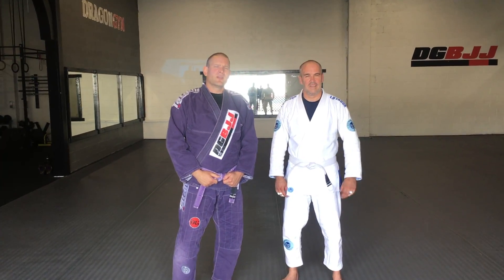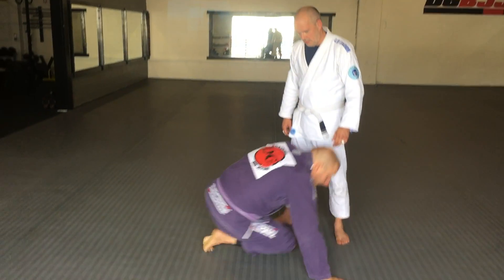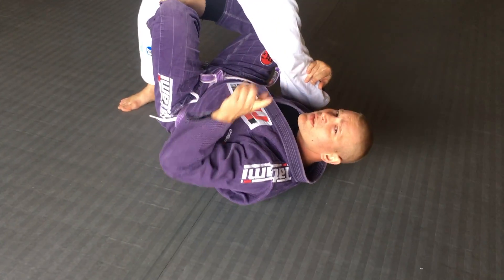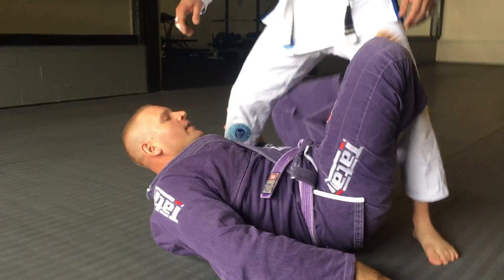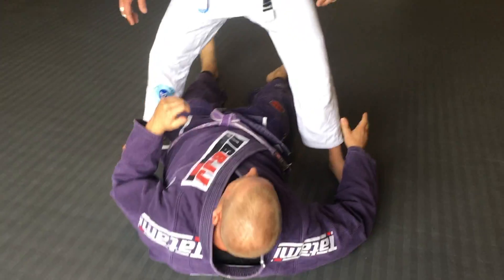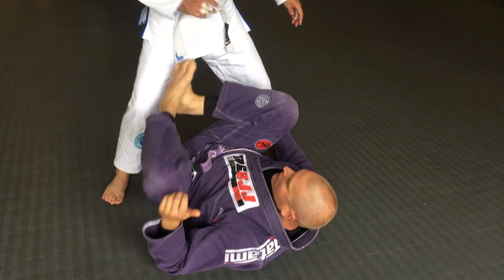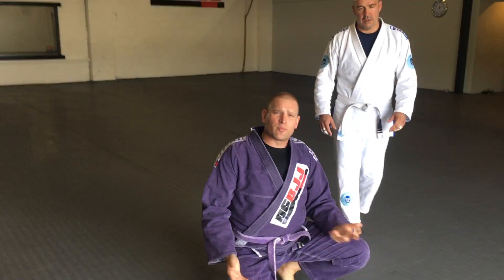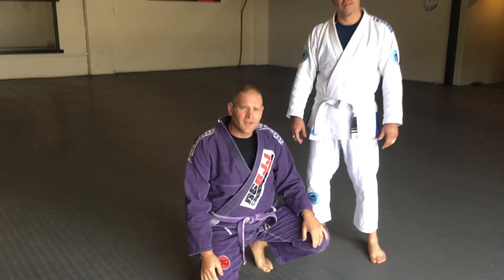X-guard drill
Simple X-guard Drill \n\n At the Dragon Gym we have an optimal environment for beginners to learn Brazilian Jiu Jitsu. Our clean, safe, and fully matted facility is family-oriented. The instructors and students are welcoming and supportive as you start your martial arts journey. While many Brazilian Jiu Jitsu programs are male-dominated, our classes are just about 50-50 men and women due to our systematic and progressive approach to teaching. \n\n Here&#39;s what to do next:&nbsp; \n\n \n  Click the button below \n  Get access to our class schedules and intro programs \n  Call us for a free Orientation or sign up for our Quick Start Jiu Jitsu Course Online \n \n\n     \n